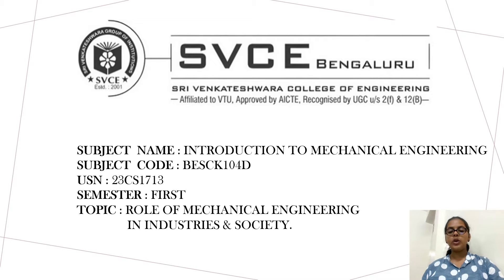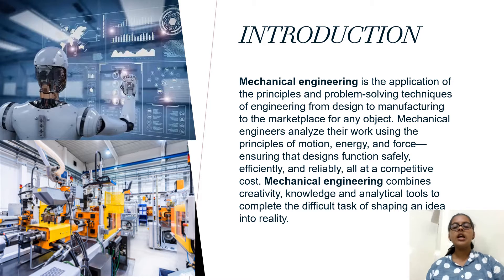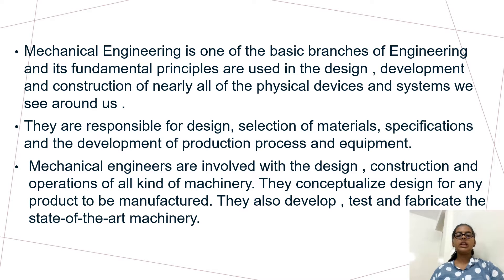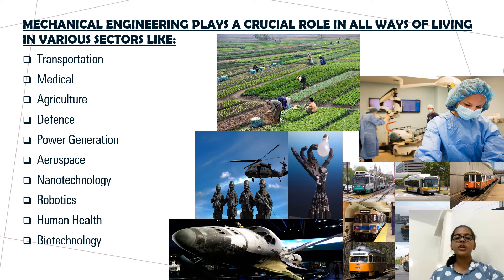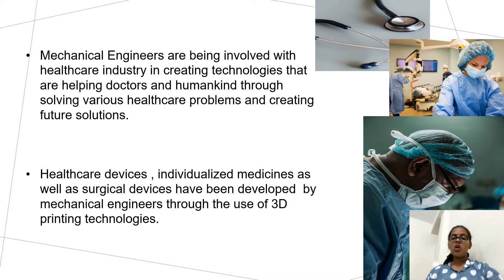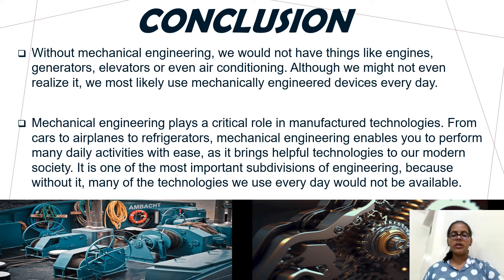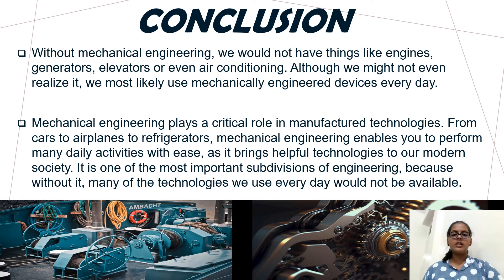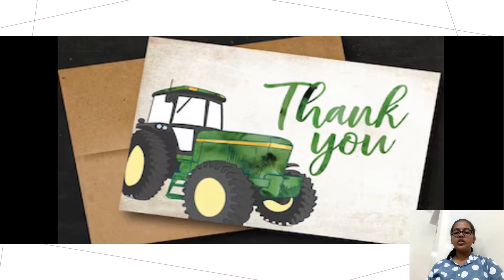Role of Mechanical Engineering in Industries & Society.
Mechanical engineering is the study of physical machines that may involve force and movement. It is an engineering branch that combines engineering physics and mathematics principles with materials science, to design, analyze, manufacture, and maintain mechanical systems.
In this video we will discuss the role of Mechanical Engineering in Industries and society.